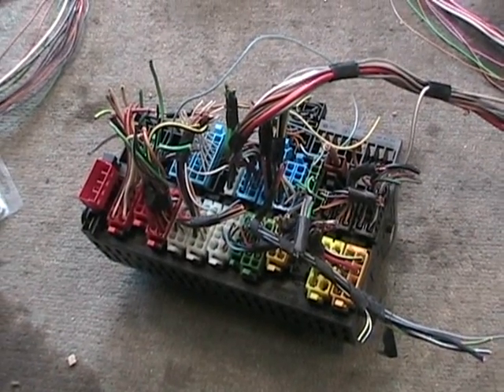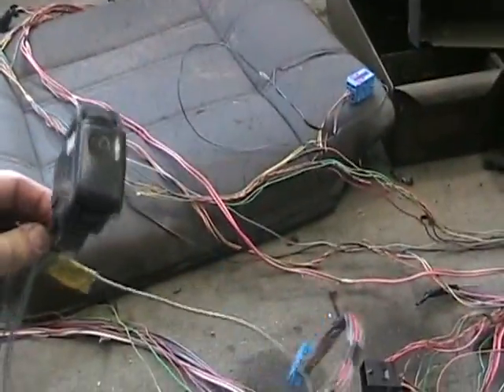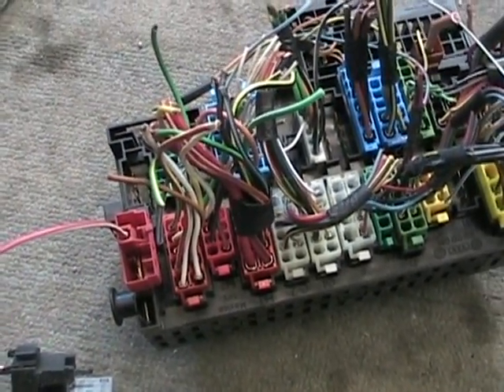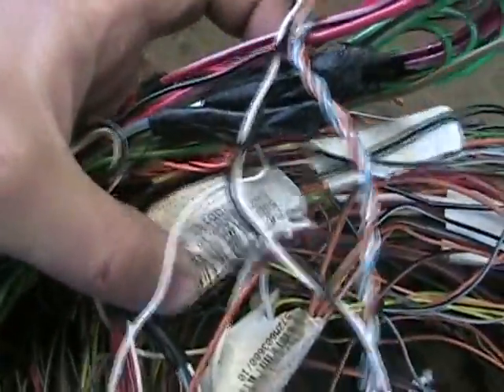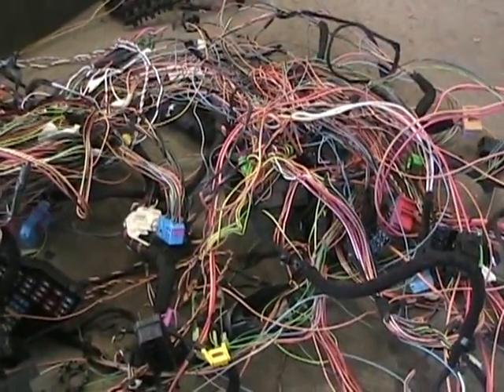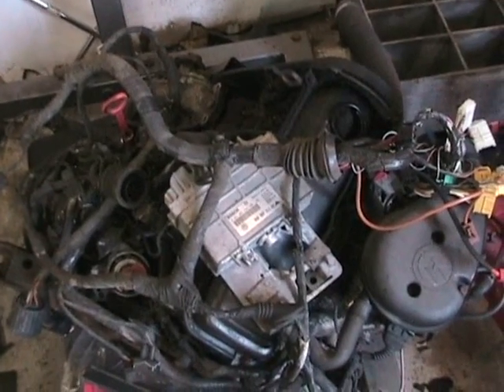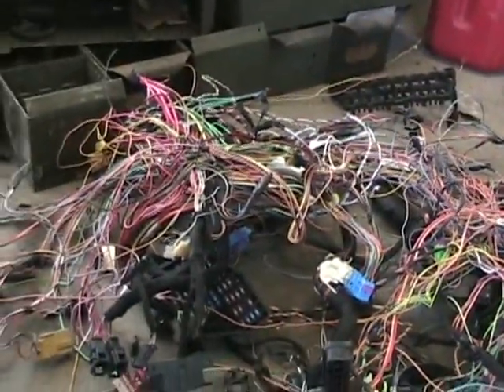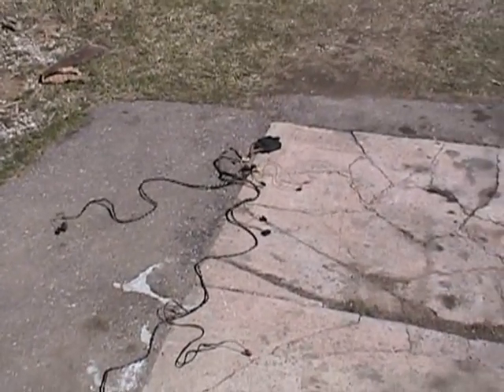Volkswagen Electrical System Comparison: CE2 Vs. Mk4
A comparison of the Central Electric system used from 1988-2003 in Mk2 and Mk3 cars, and the Mk4 style system used from 1999 on.